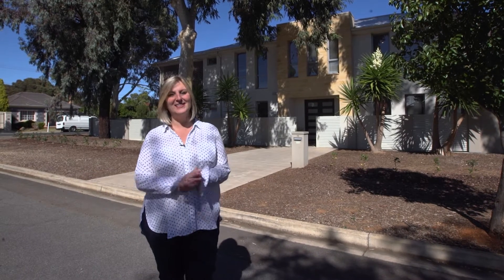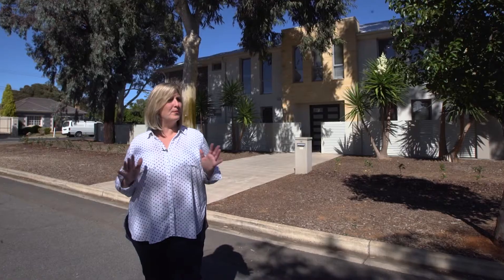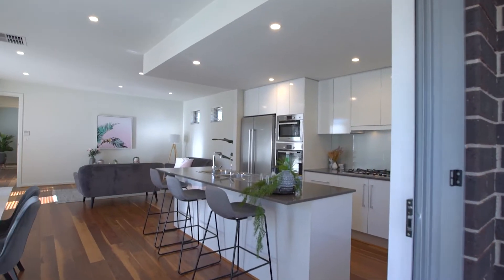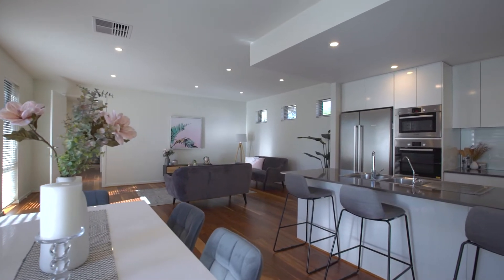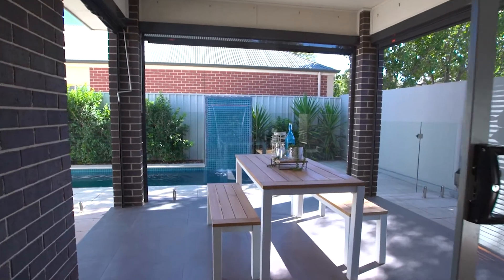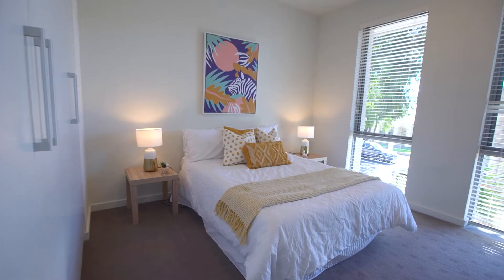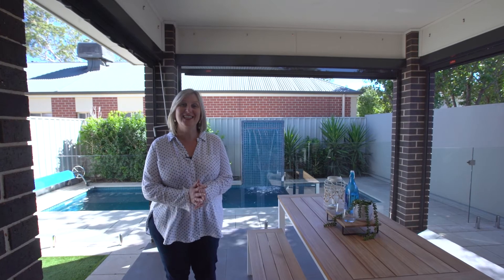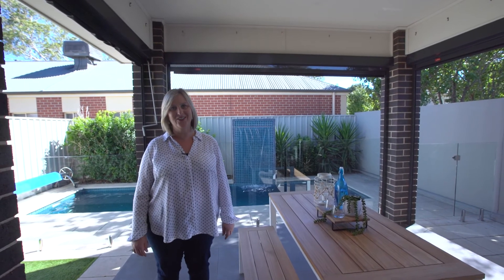12 Sallis Ave Tranmere